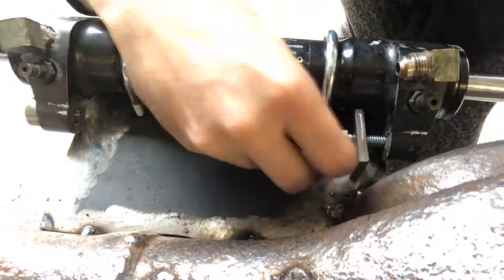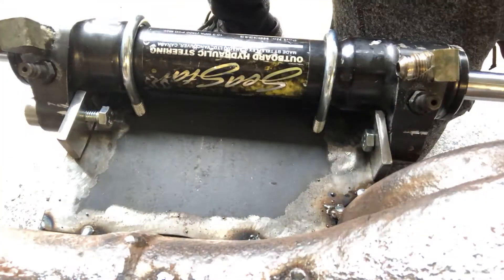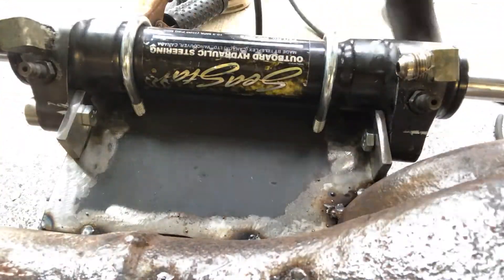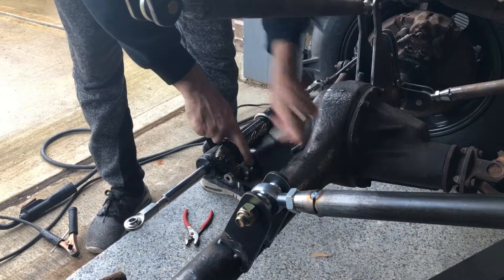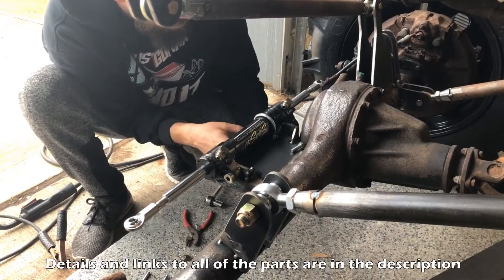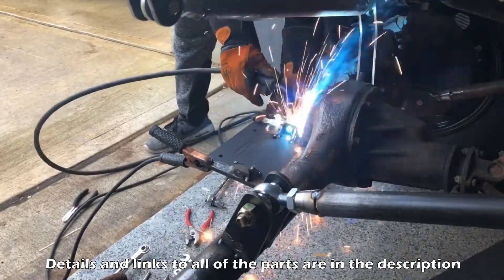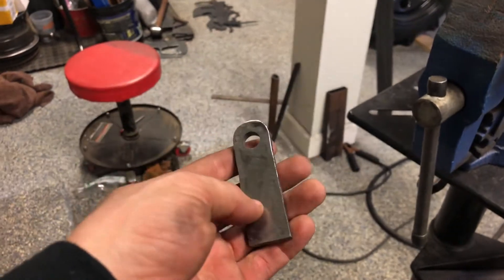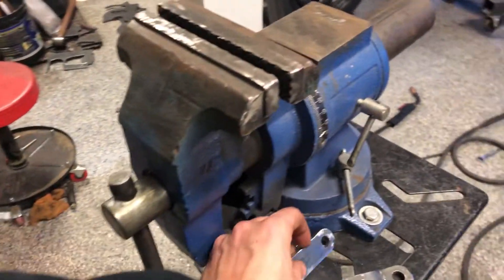Monster Golf Cart Build Part 1 Hydraulic Steering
I pieced together my own full hydraulic steering system for my 700cc 4 wheel drive golf cart build using nothing but used and new boat parts. By doing this I saved a lot of money compared to buying a full hydro kit from one of the offroad manufacturers. I also did not need to use a pump with this boat helm. The gearing in the Helm makes it easy to turn the wheel. Another feature I like is that there is a valve inside the helm that only allows fluid to flow when the steering wheel is being manually turned. What this means is that you will not get any feedback in your steering wheel from the trail that you are riding. In theory, you could let go of your steering wheel and it should stay in a straight line no matter what.

Below is a list of the parts that I used for this build:

HH5271-3 Helm 1.7 Cu In
SeaStar HC5345 Outboard Double Ended Hydraulic Ram - Purchased used on Ebay.
7/16-20 RH Heim Joints
3/8" OD Air/Pneumatic Hose
3/8" Tube Nut/Compression Fittings
2016 Polaris RZR Tilt Steering Shock

Tools used in my build videos:
Drill Press
Plasma Cutter
Band Saw
Dewalt 60v Max Grinder
Dewalt 20v Max 1/2" Impact
Dewalt 20v Max 3/8" Impact
Recorded on a GoPro Hero 8 Black

Golf Cart Parts From: 2005 EZGO TXT
4 Wheeler Engine and Parts From: 2005 Kawasaki Prairie 700
Suspension: Rear - Triangulated 4 link, Front - 3 link. Soon to be on air ride. Upcoming video.
Tires: Deestone 8-16 Tractor Tires
Axles: 1980's Suzuki Samurai
Transfer Case: 1980's Suzuki Samurai
Steering: Full Hydraulic Steering System using a boat helm and ram